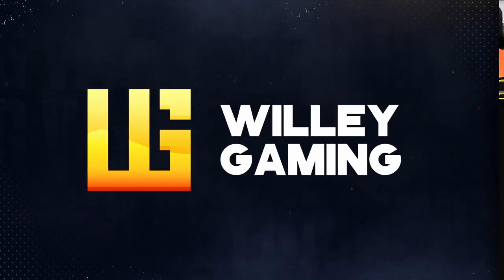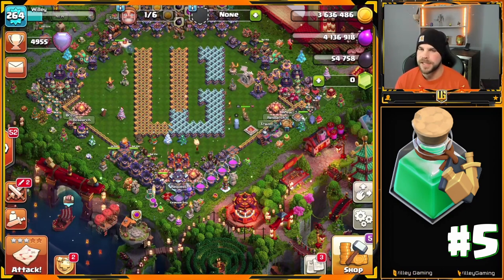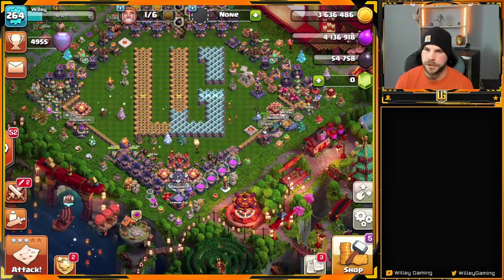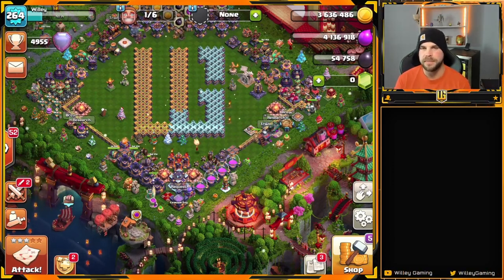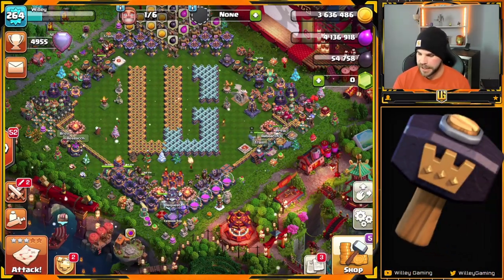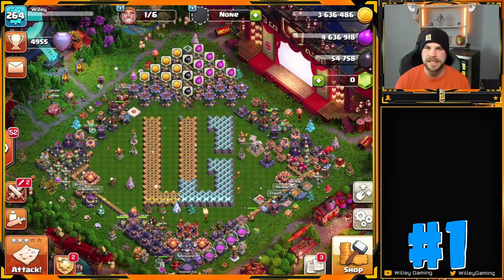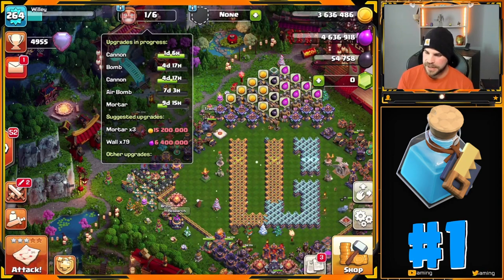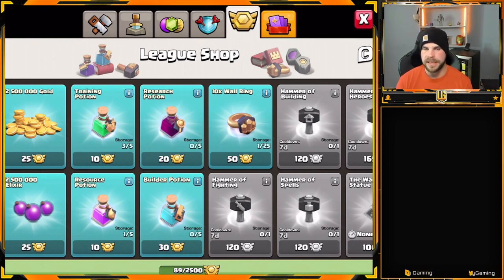The Hammers Aren't The Best Magic Items! | Clash of Clans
Top 5 Magic Items in Clash of Clans, potions, books, hammers, etc. which ones make the list?

🔵🟡I'm a Clash Champs Partner!

Like my graphics? Check out Nexus Designs

00:00 - Intro
01:00 - # 5
01:24 - # 4
02:19 - # 3
03:11 - # 2
03:57 - Honorable Mentions
05:21 - # 1
07:22 - Outro